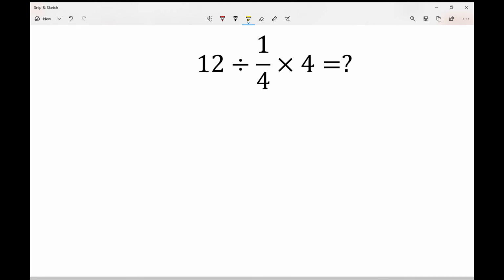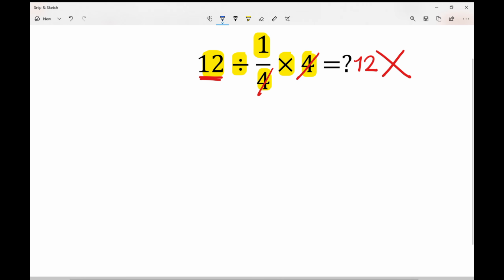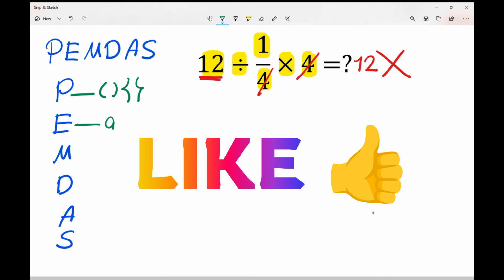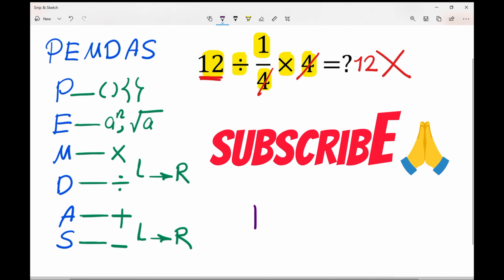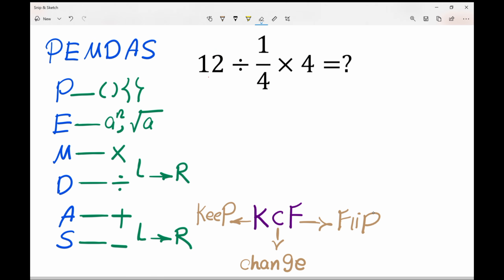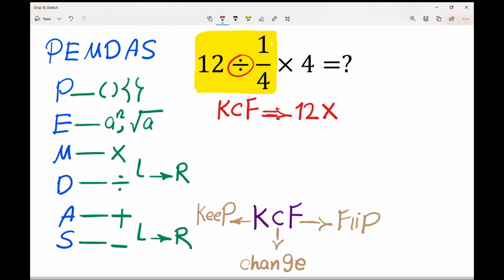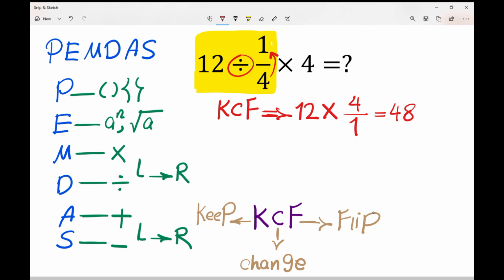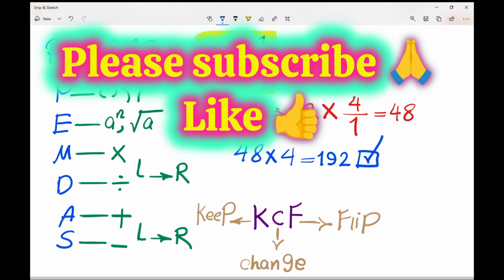Only 1% Can Solve This Viral Math Puzzle! 🧠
Most people get this math problem wrong — even though it looks simple.
In this video, I break down the tricky parts step by step and show the correct way to solve it.
Think you can get it right? Watch till the end and test yourself.📌 What you’ll learn:Why this problem fools so many peopleThe common mistake almost everyone makesThe clear, logical method to solve it correctlyDrop your answer in the comments and see how many others thought the same.